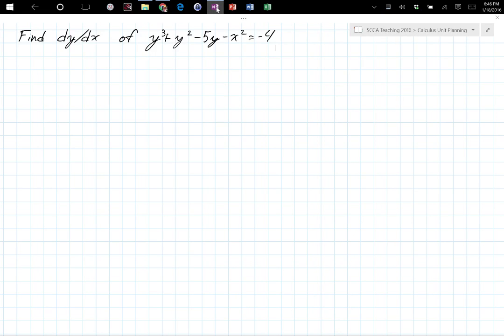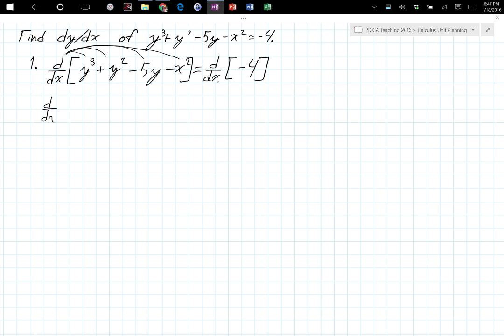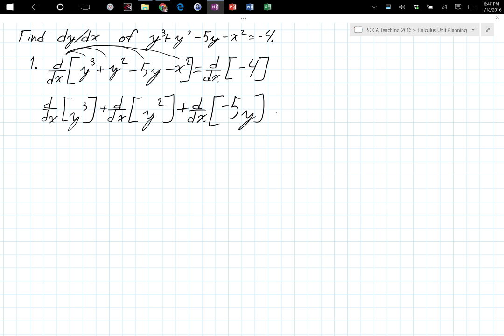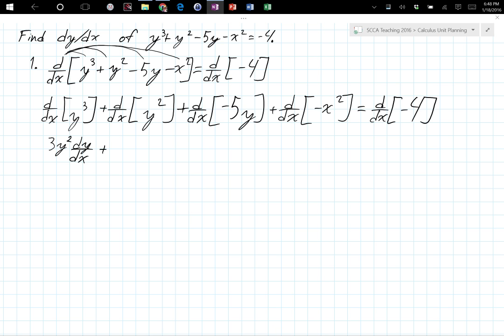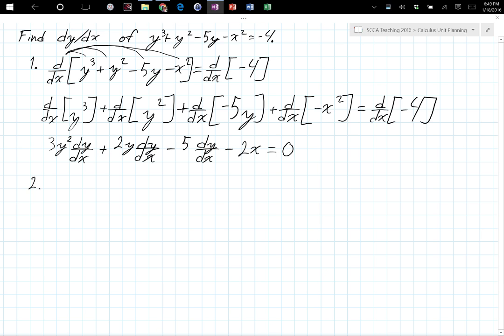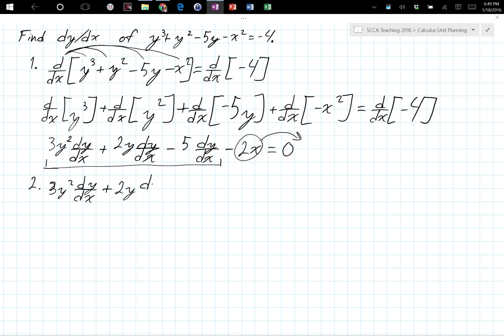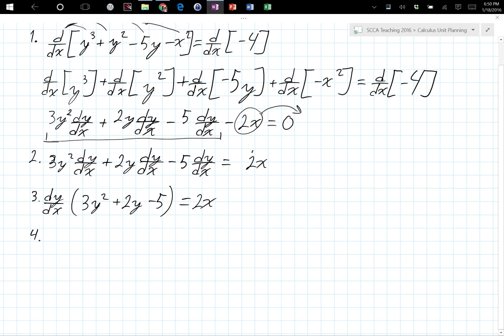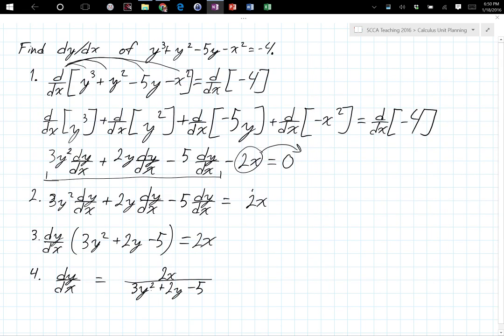Ch 2 sec 5 Got it 1